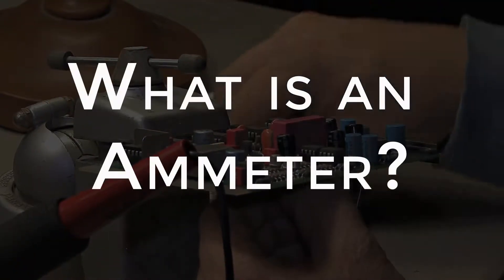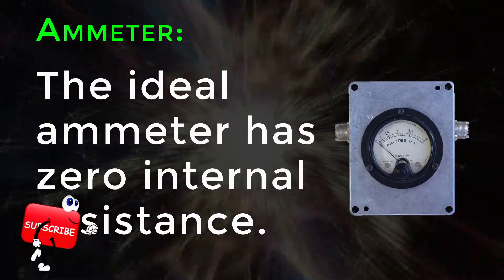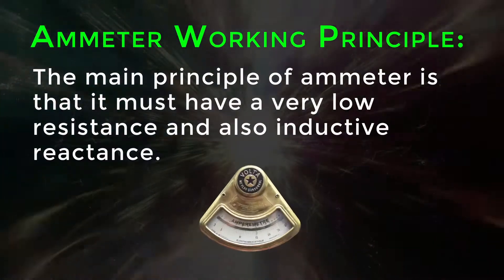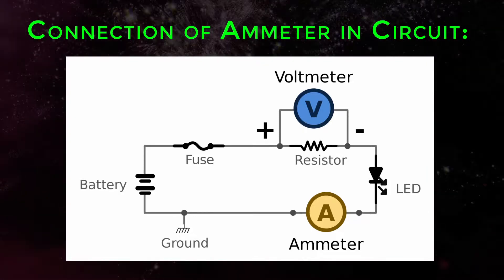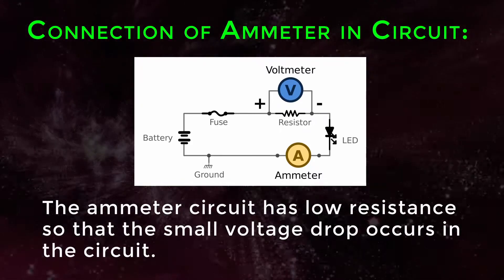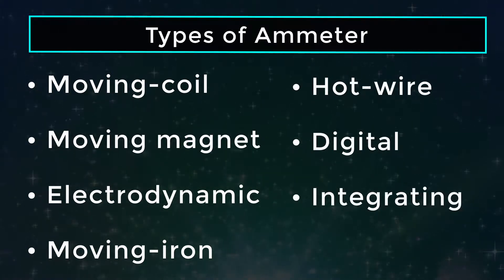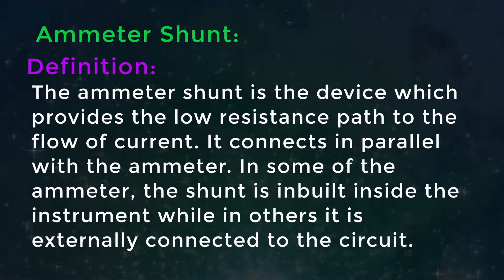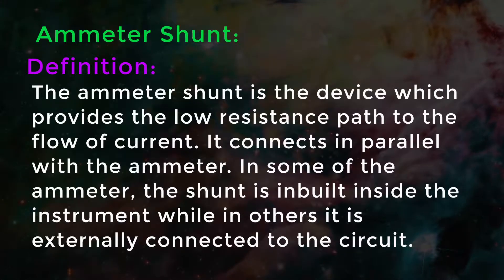What is an Ammeter | Electromagnetism Fundamentals | Physics Concepts & Terminology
Learn what is an Ammeter in electromagnetism fundamentals, physics concepts.

Team SimplyInfo.net